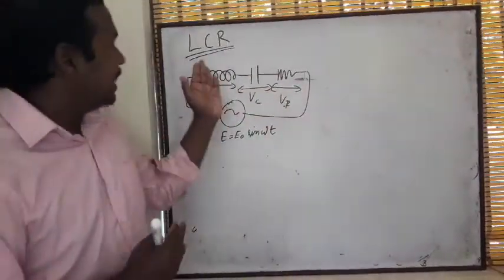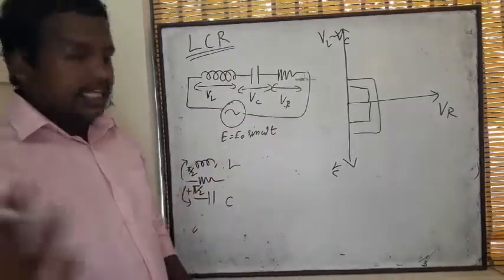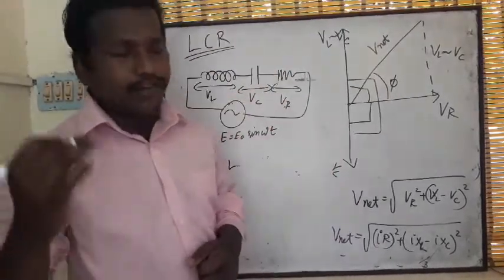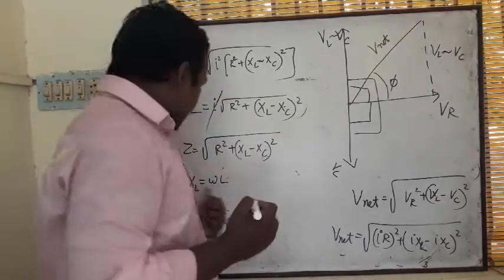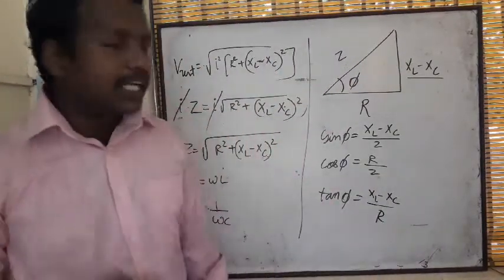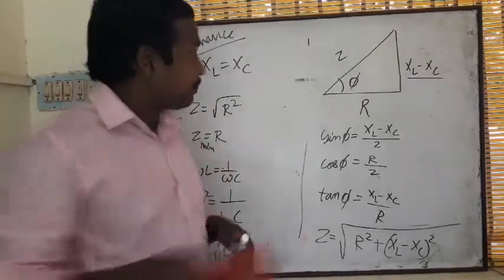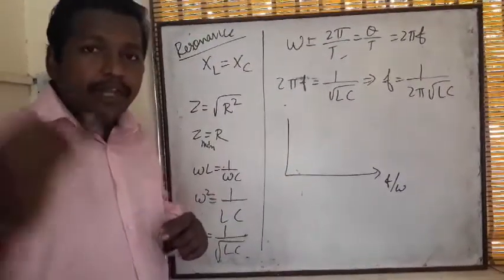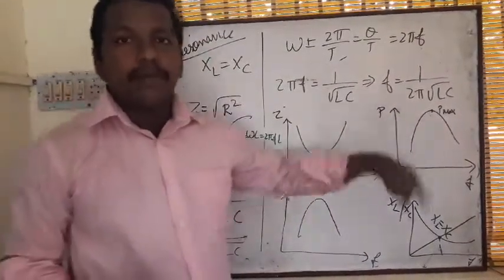LCR circuit/ chapter 7 / class 12 / alternative current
physicsmanibalan LCR circuit graph